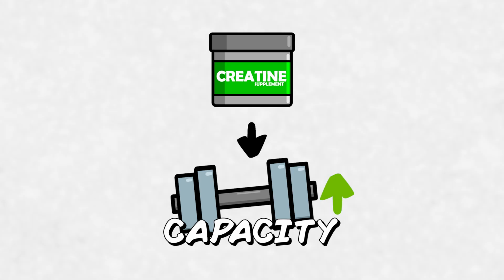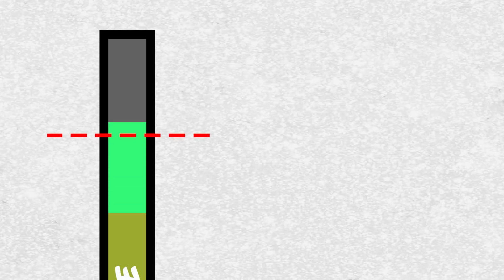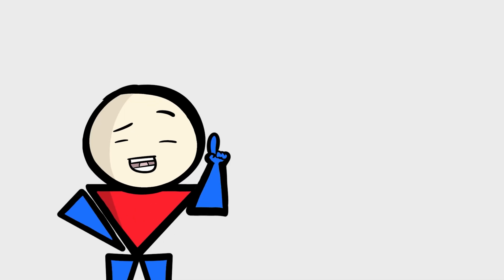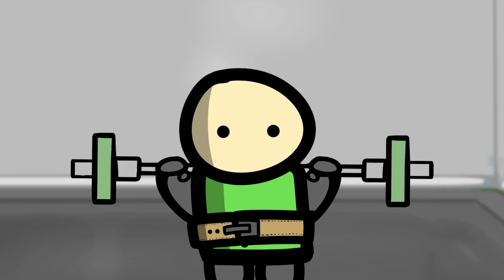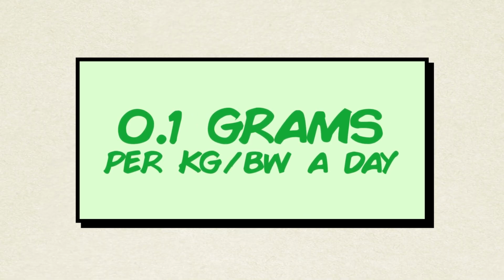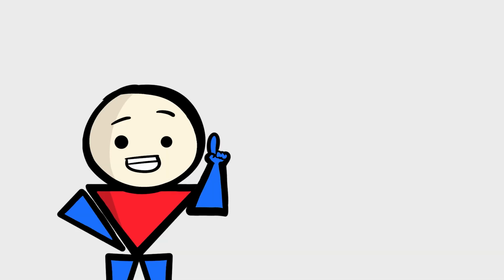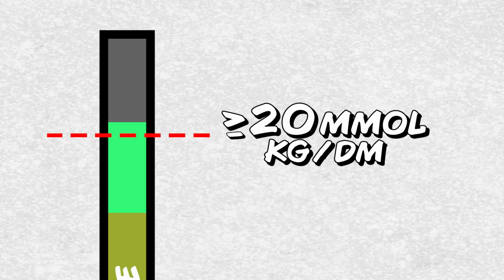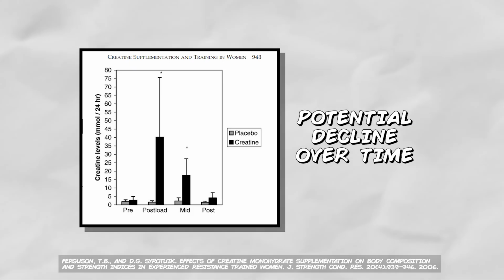The REAL Reason Your Creatine Isn't Working (Science Explained)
The long held belief is that we should take about 3 to 5 grams of creatine per day during maintenance phase to sustain creatine saturation. And most of the studies up to this point has used this amount to great success. But is there a possibility that we may benefit from even more? Well, the answer is yes but also... it depends. Let's talk about it.

References

Picturefit on YouTube! I share some of my health and fitness tips with you. New fitness topics on a weekly basis. Want to learn about more health and fitness topics? Ask it in the comments! Learn all you need to know and what to do at the gym. Learn about aerobics, strength, hypertrophy, power, and endurance!

Any information in these videos should not be taken as personal healthcare advice. If you have questions about your health, please speak directly to your personal healthcare professional.